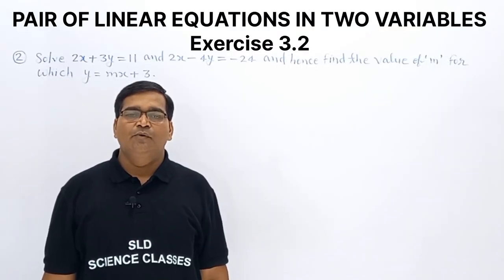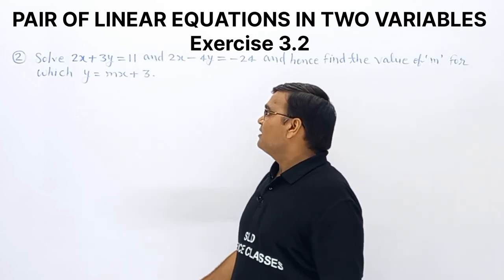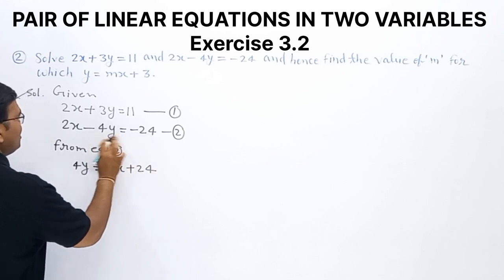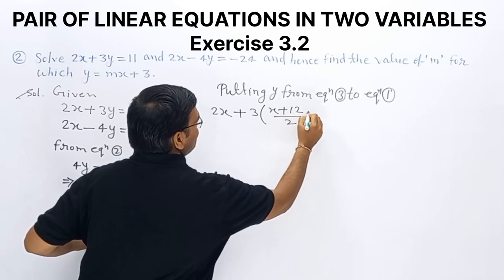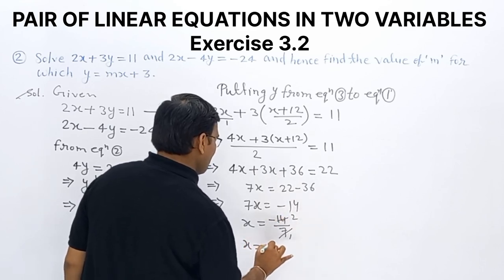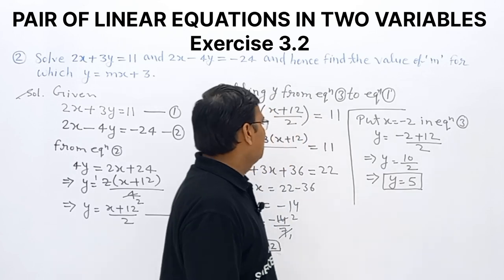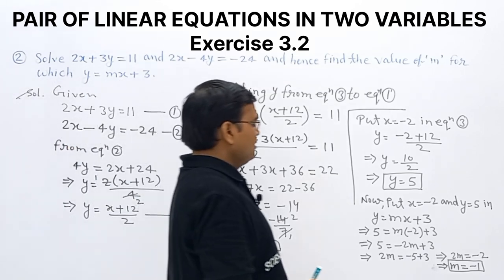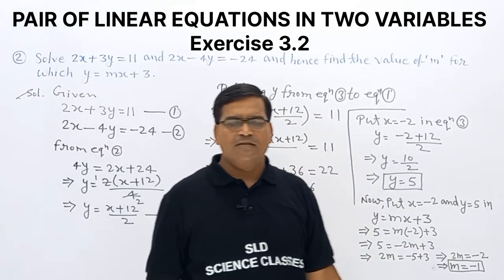Class 10 maths | Chapter 3 | Pair Of Linear Equations In Two Variables Exercise 3.2 Q2 | NCERT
Class 10 maths | Chapter 3 | Pair Of Linear Equations In Two Variables | Exercise 3.2 Q2 | New NCERT | CBSE

10 pair of linear equations in two variables
10th class maths
10th maths pair of linear equations in two variables

Topic Covers:
1. pair of linear equations in two variables
2. intersecting lines
3. parallel lines
4. coincident lines
5. linear equations in two variables

ch 3 pair of linear equations in two variables exercise 3.2 Q2 class 10
class 10 maths chapter 3 pair of linear equations in two variables exercise 3.2 Q2 new ncert
chapter 3 pair of linear equations in two variables exercise 3.2 Q2 new ncert class 10 maths

You can also follow me at:
Instagram.com/sldscienceclasses